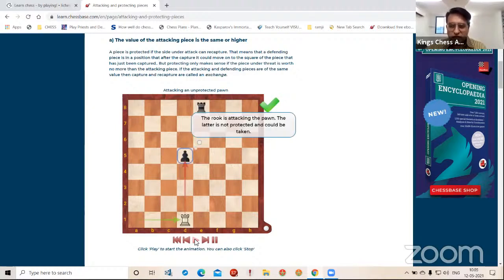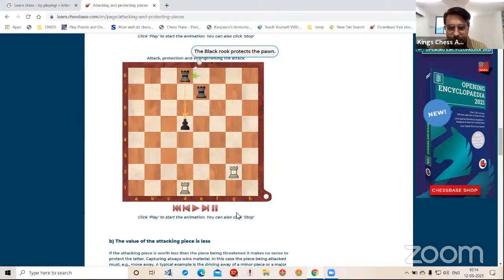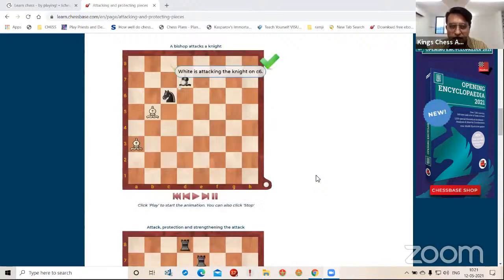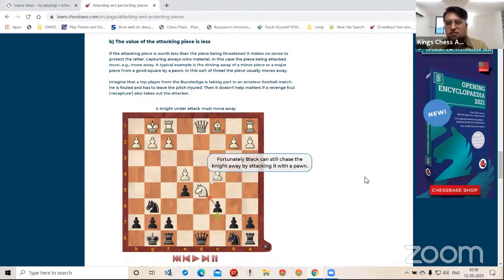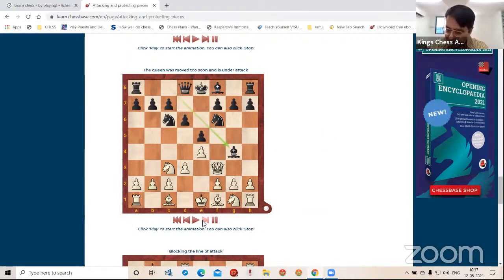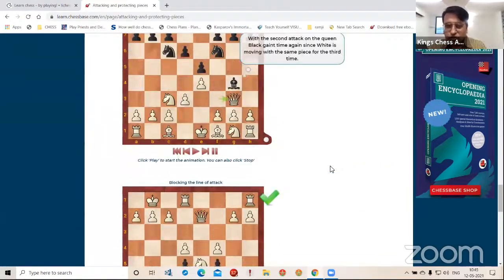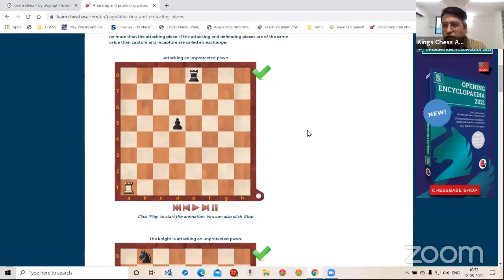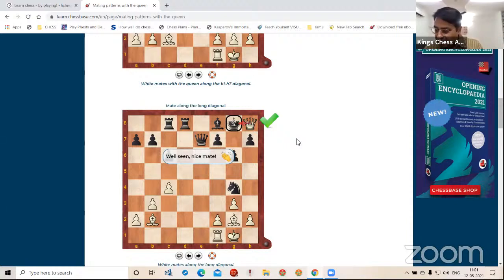Practically Summer Workshop- Chess